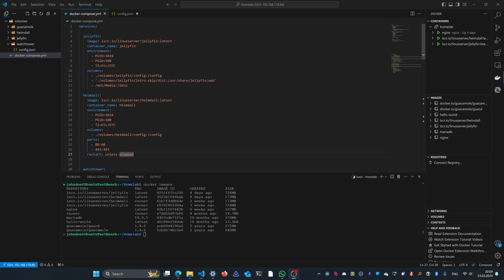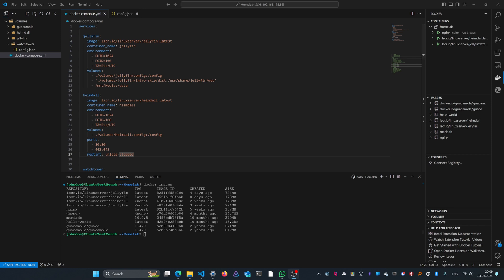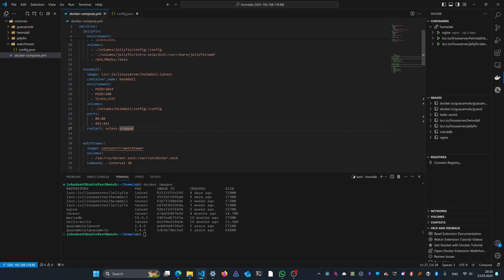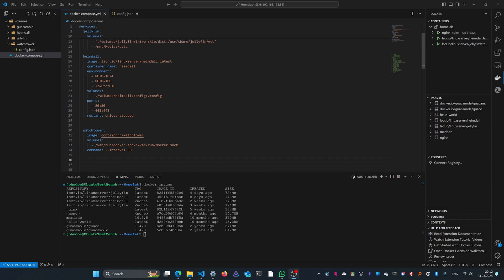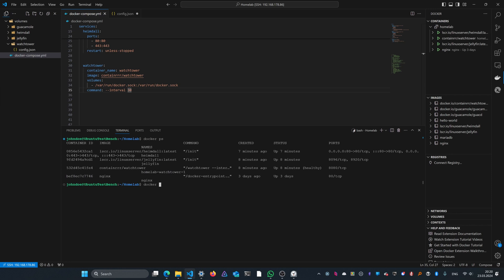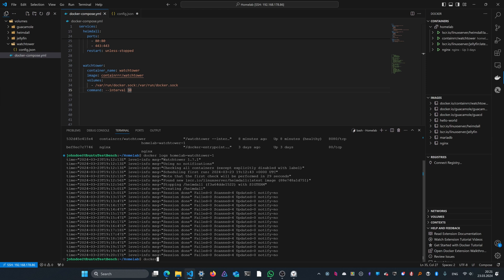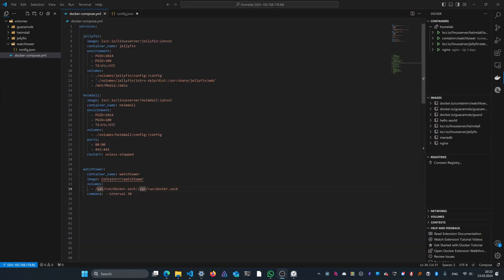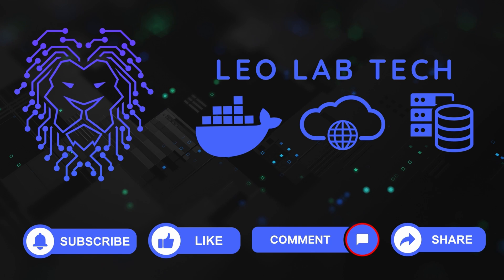⌛2 Minute Tutorial: AUTOMATIC Docker Image Updates using Watchtower!!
🎮 **Welcome to Leo Lab Tech!** 🎮

In today's video, we're diving into automatically updating docker images using watchtower, so that you never have to manually update a container again

services:
  watchtower:
    container_name: watchtower
    image: containrrr/watchtower
    volumes:
      - /var/run/docker.sock:/var/run/docker.sock
    command: --interval 30